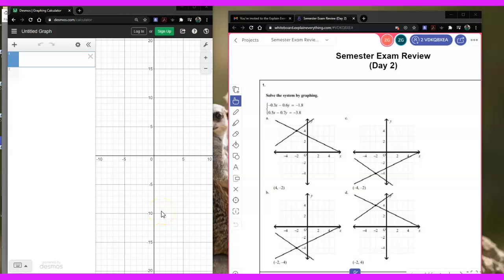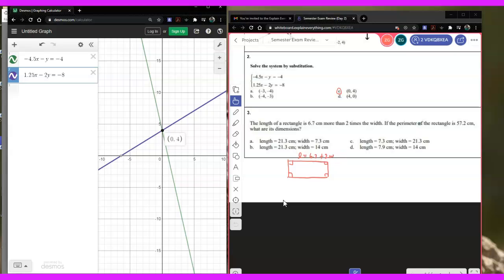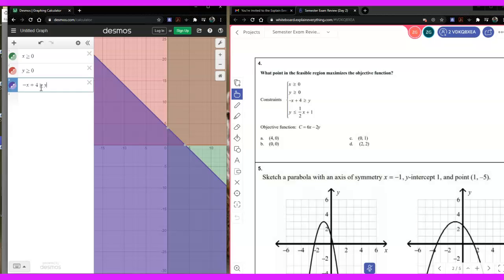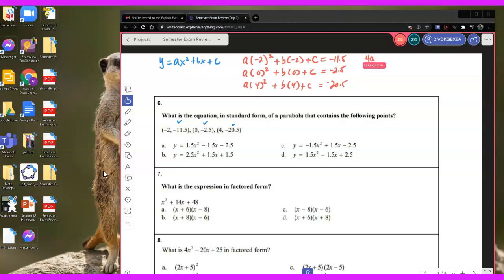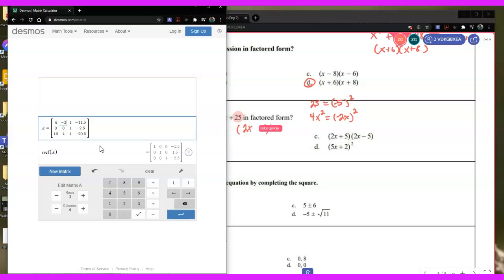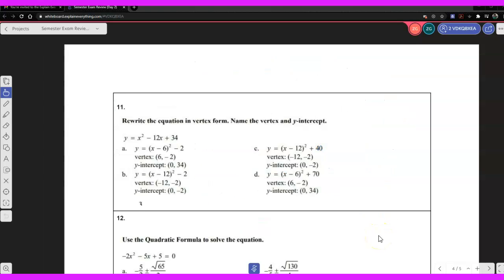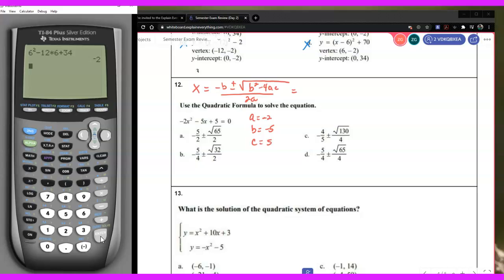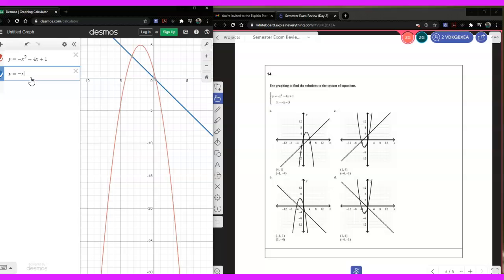Algebra 2 Semester 1 Exam Day 2